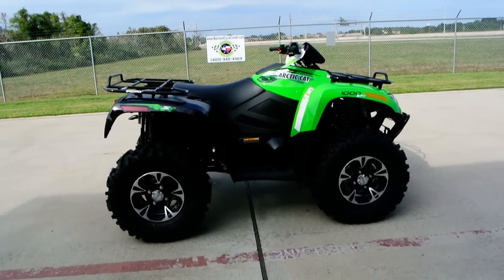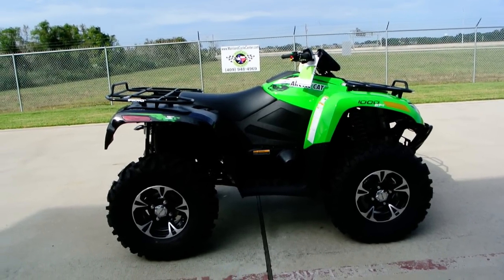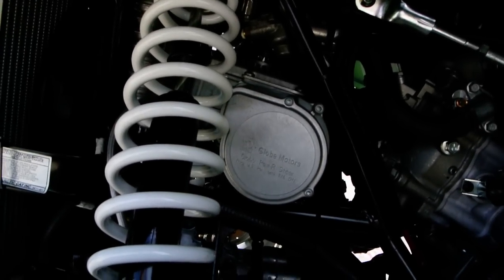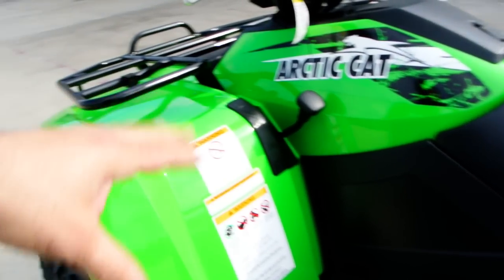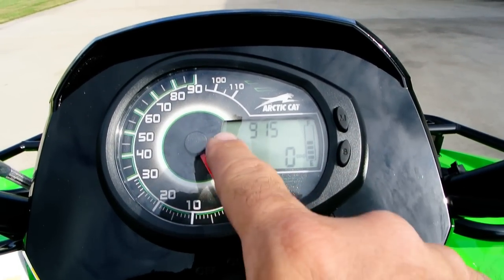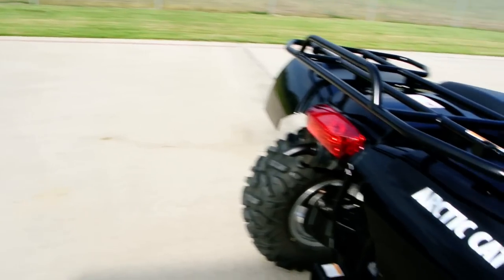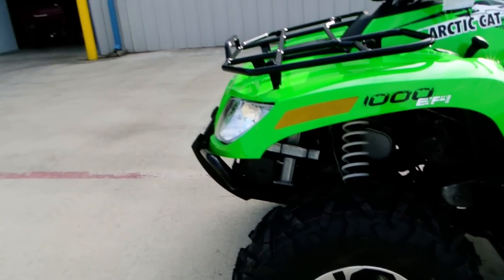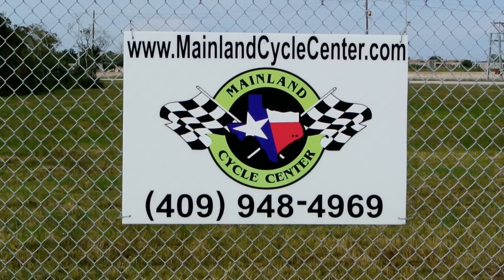2014 Arctic Cat 1000XT Overview and Review! For Sale $10,999 New Lower Price!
Please enjoy Mainland's look at the 2014 Arctic Cat 1000 XT. Mainland Cycle Center is located in La Marque, TX just outside of Houston, Texas. We want to earn your business!